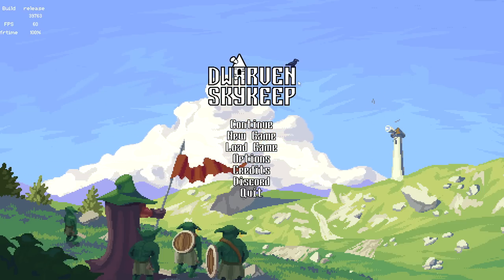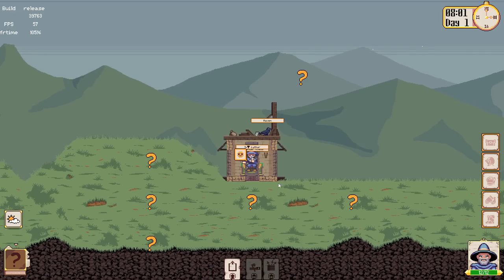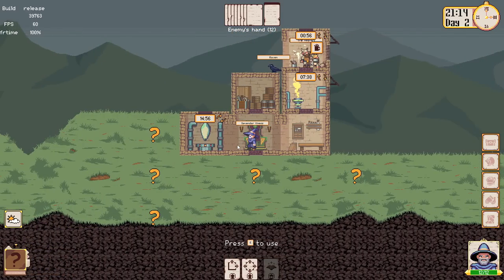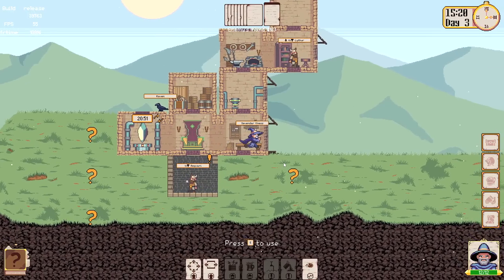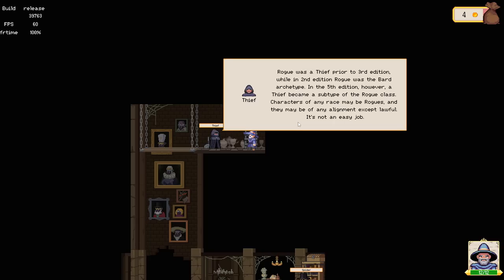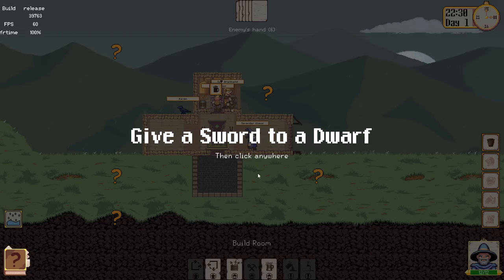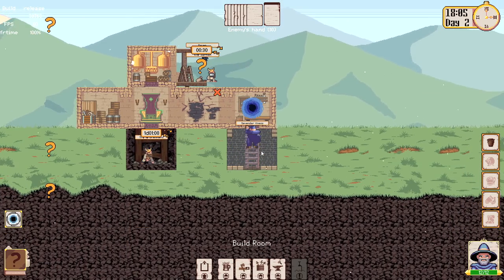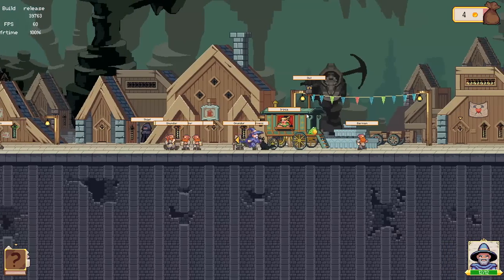Dwarven Skykeep - Dwarf Castle Building Goblin Defense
Dwarven Skykeep gameplay with Splattercat! Let's Play Dwarven Skykeep and check out a board game styled title where you'll take part in rapidfire rounds of castle building while holding off enemy invaders.